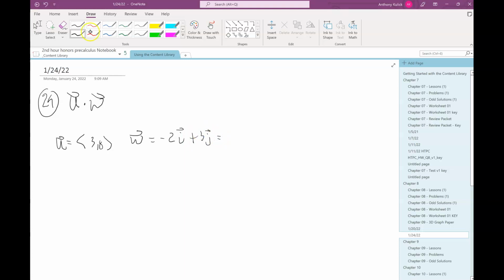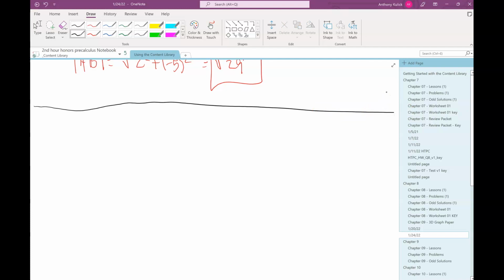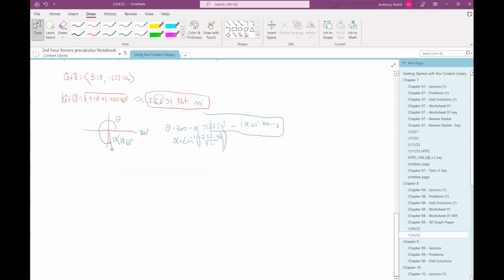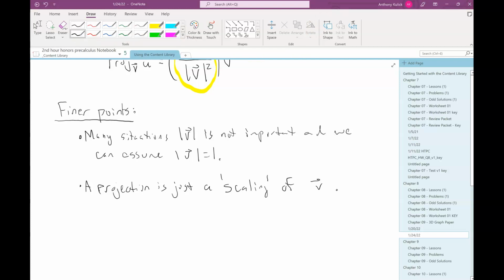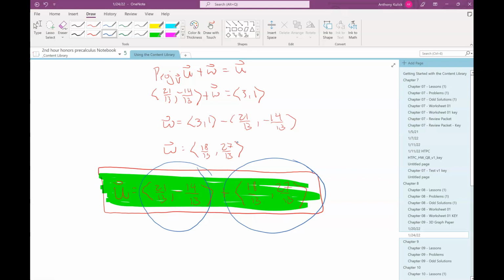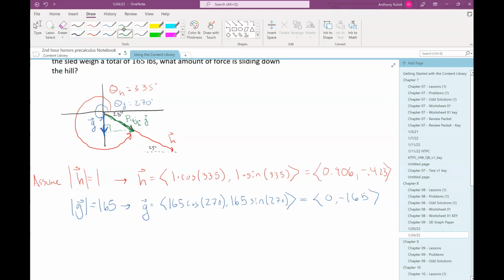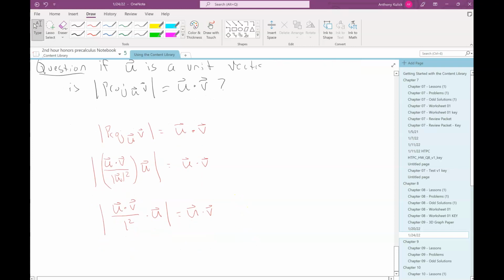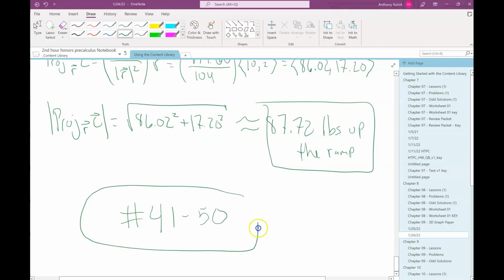1/24/22 HTPC - 2nd hour